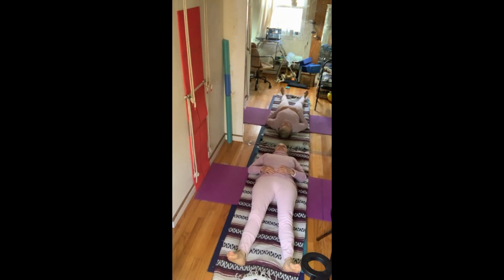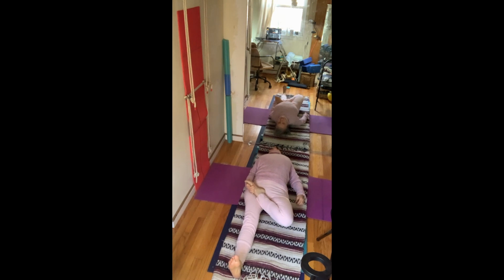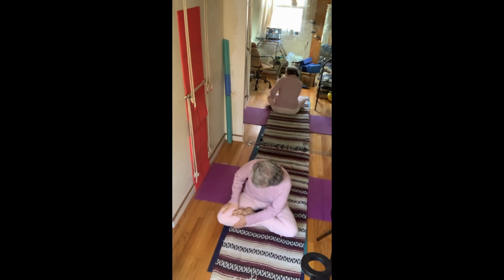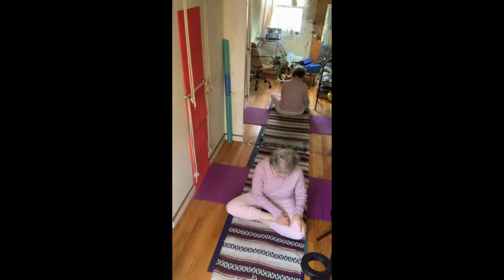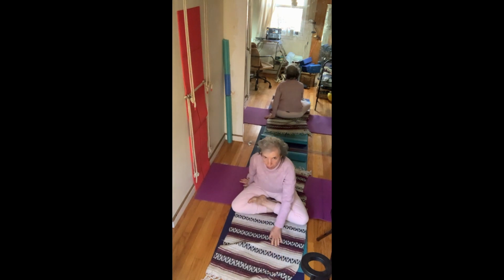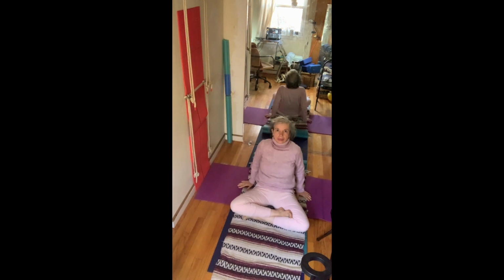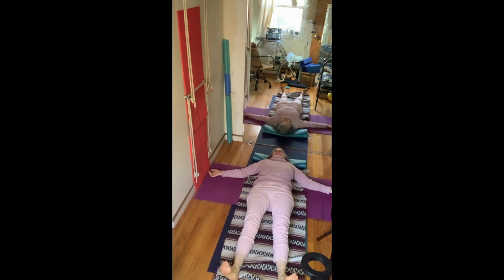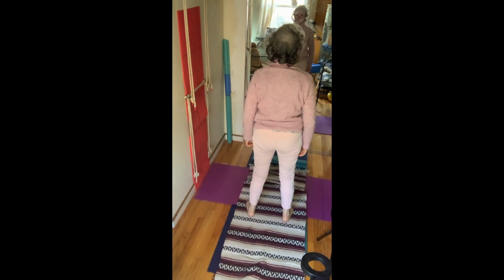AY 4 Feldenkrais Sitting Indian Fashion- (preparation for Padmasana- Lotus Pose)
Feldenrkais® fun with Fanny -Alexander Yanai 4. This lesson in inspired  by the fourth in the collection of public lessons Moshe Feldenkrais taught between the 50's and 70's in Alexander Yanai street in Tel Aviv. The lesson is called "sitting Indian fashion". It is a preparation for Lotus Pose or Padmasana.
In the Hebrew recording Feldenkrais  starts with "Do the same on the other side".  I followed that in this video.
As usual but especially for this pose. Please be careful--if you have a twinge  or a discomfort, in your knee, hip or ankle, stop and imagine yourself following the instructions. Feldenkrais was quite aggressive in his instructions and I followed that here so please follow yourself. For an Iyengar yoga preparation for Padmasana  or Lotus pose: